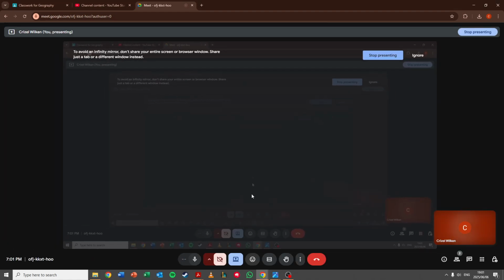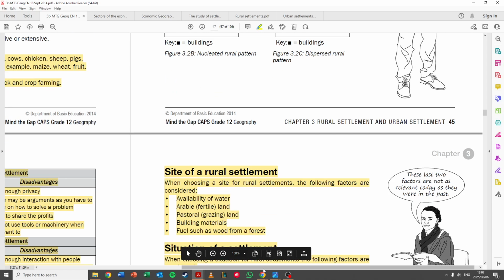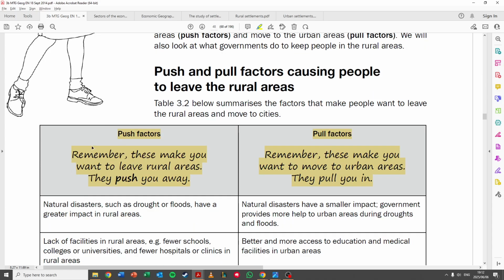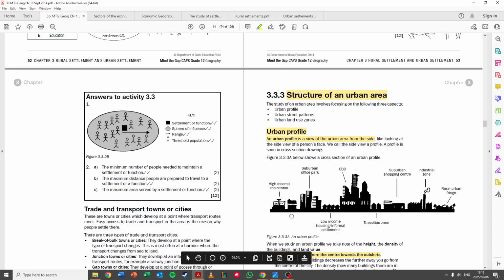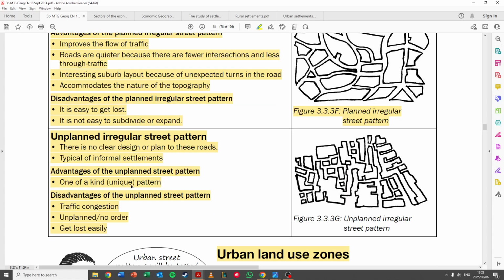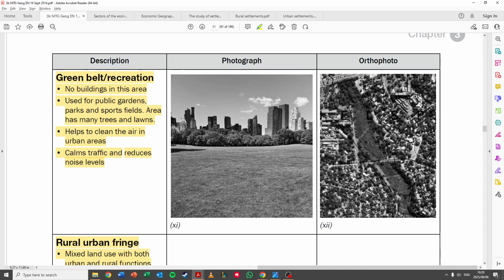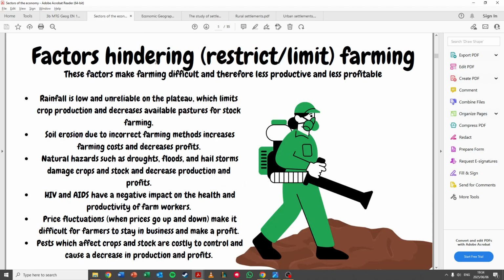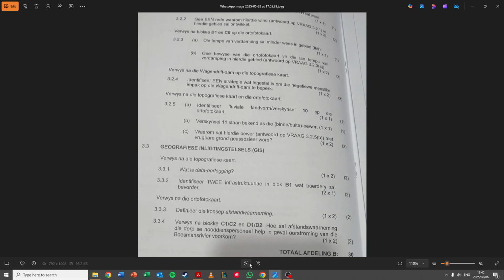6 June - Paper 2 preparation